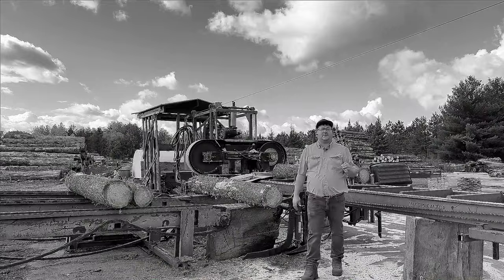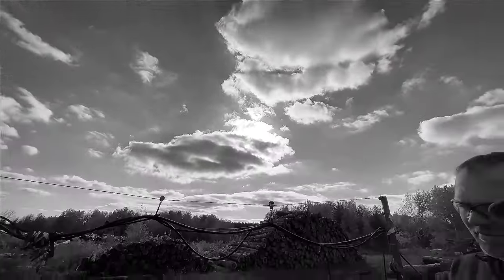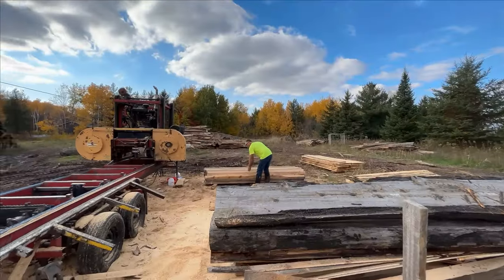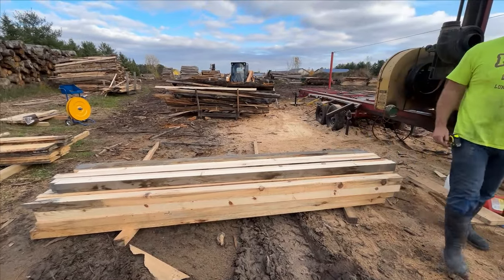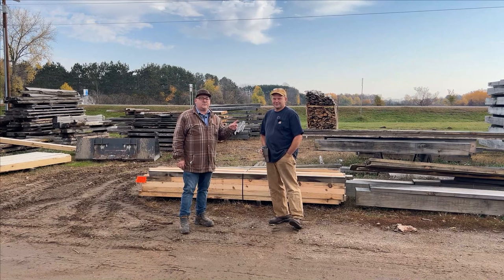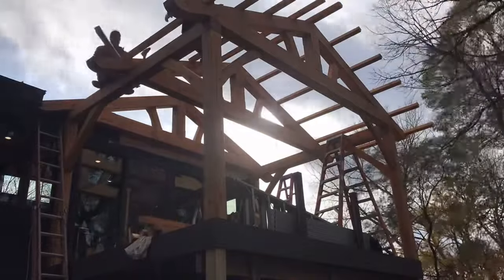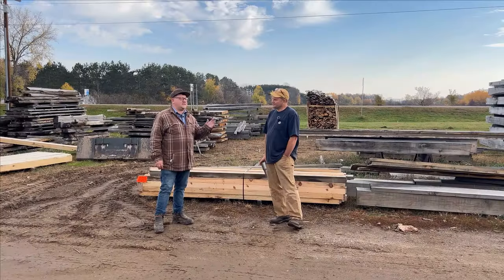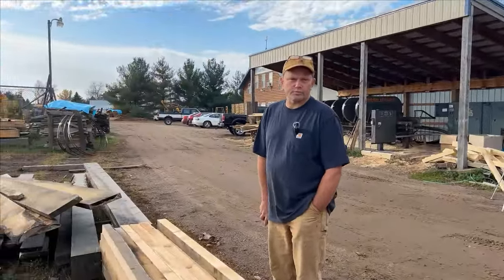Re-Sawing Weathered White Pine | Amazing Transformation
In this 2nd part of a two part series, we take on the challenge of salvaging dry-rotted White Pine. Join us as we satisfy a unique customer request by cutting this deteriorated wood into precise 3" x 3" x 8' pieces.

Will it turn into beautiful 3x3 White Pine Lumber or a rotten messy disaster? We witness firsthand the effects of dry rot and explore the significance of salvaging usable pieces from such a timber.

As our expert team meticulously saws through each section, tension mounts with an exciting cliffhanger - will our efforts yield successful outcomes?

Meanwhile, amidst our intense endeavor, an unexpected hurdle arises. Watch as we momentarily pause everything to fix the other saw, the one essential for producing parts for pallets. Witness the team's resilience and quick problem-solving skills as they tackle this unforeseen obstacle head-on.

The Colonel by Zachariah Hickman

 We want to Thank Pond5 for providing us with paid AND free Audio content that is used in this video, below are the required attributions for as per their request:

Paid for through Pond5 Subscription. Do not place Claim. I have License.